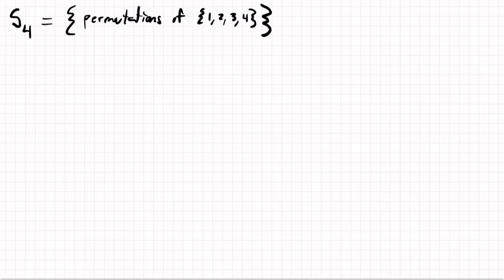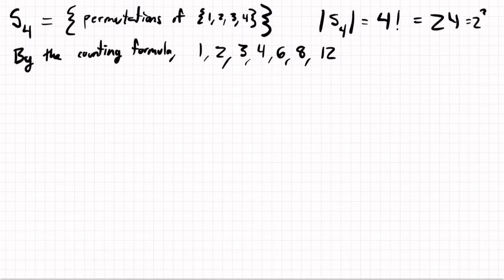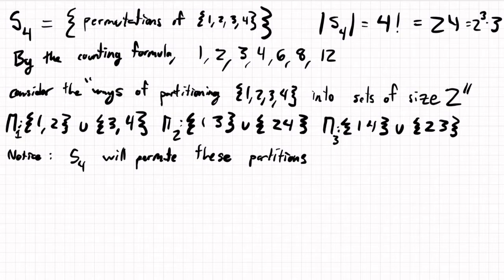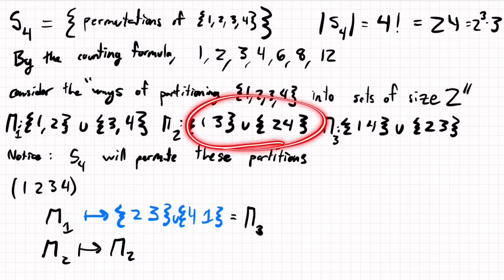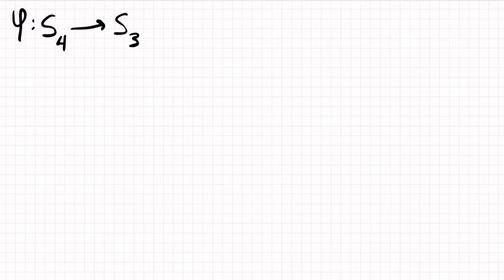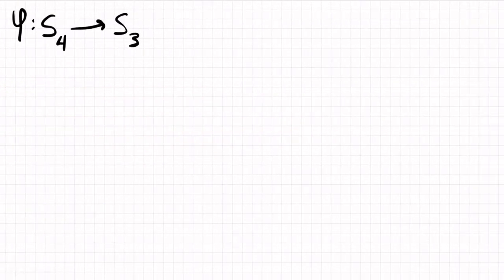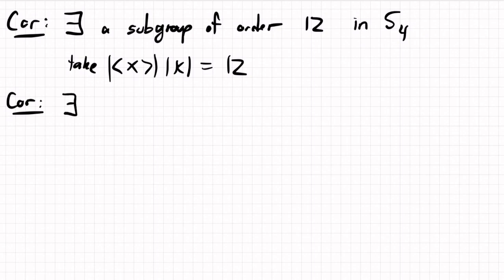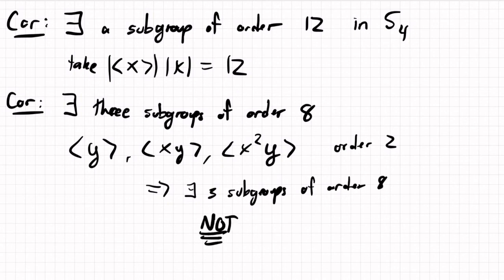Correspondence Theorem Example